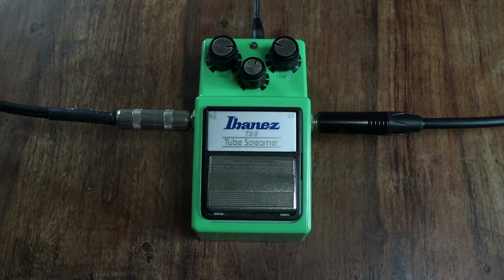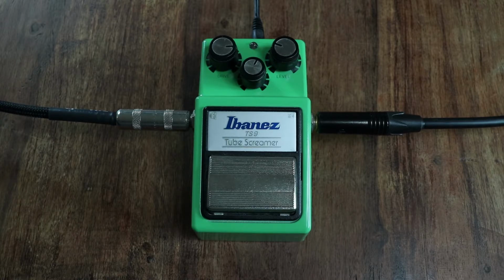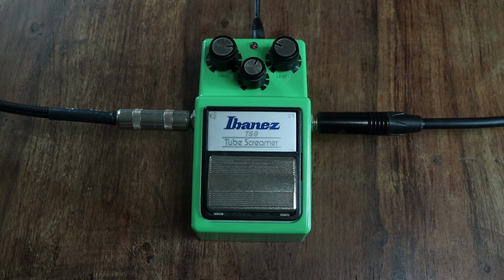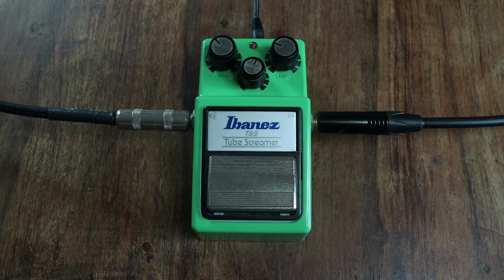Ibanez TS9 Tube Screamer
Review of the Ibanez TS9 Tube Screamer overdrive

Gear:
Guitar: Fender American Standard Stratocaster
Amps: Roland ST-100 DR and Marshall G15R CD
Microphones: Shure SM57 (guitar) and Sennheiser E855 (vocals)